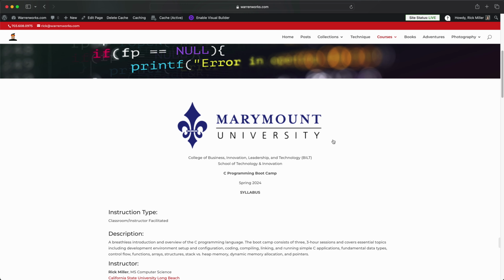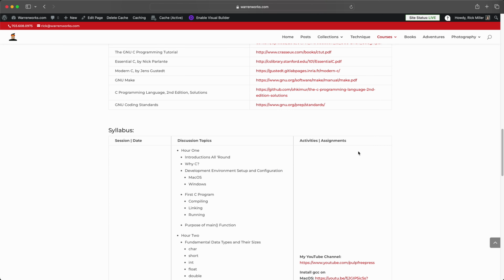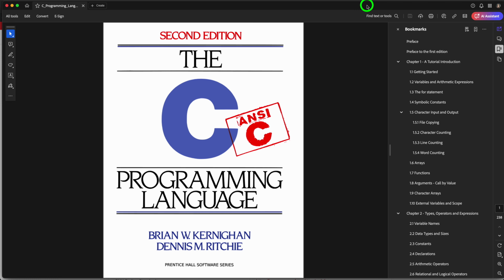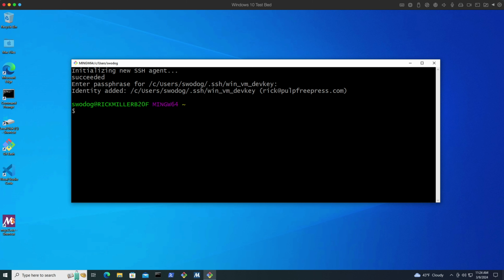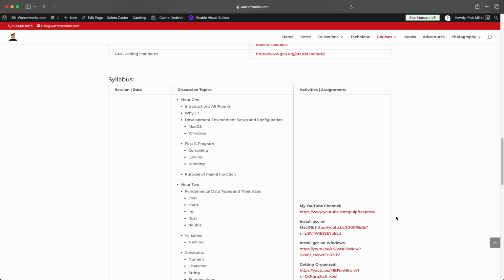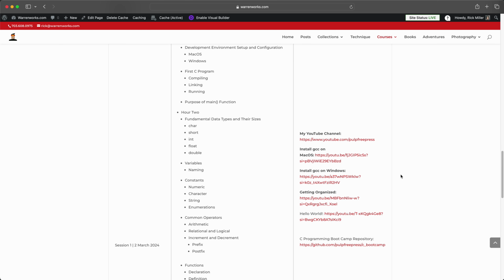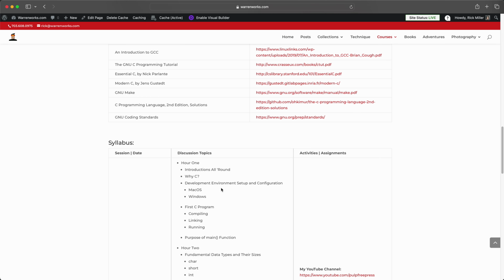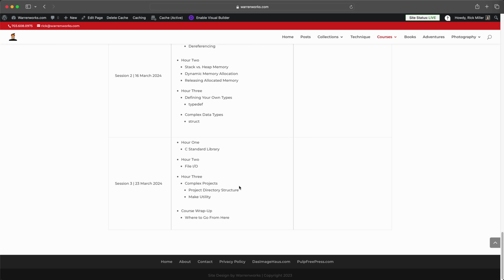C Programming Boot Camp: [1.0] — Course Introduction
The C Programming Boot Camp consists of three 3-hour sessions held on three Saturday mornings from 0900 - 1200 at Marymount University's Ballston Center. The boot camp covers fundamental C programming topics and moves beyond the fundamentals in several areas.